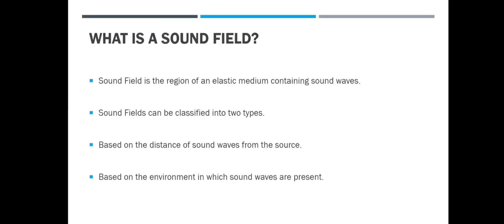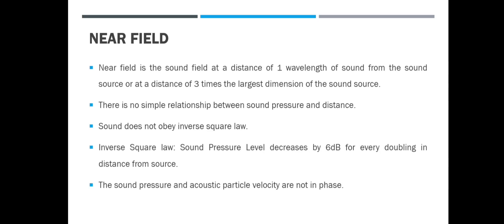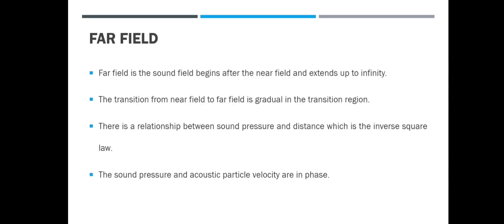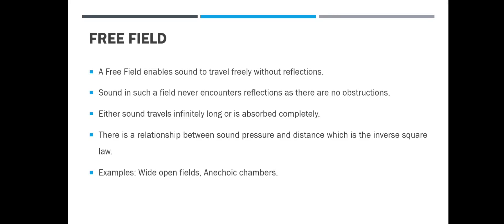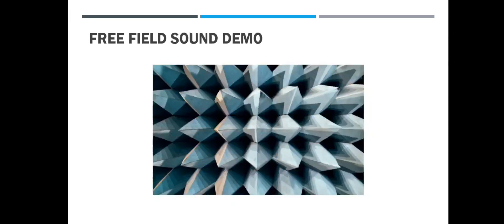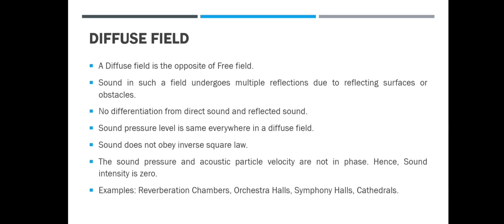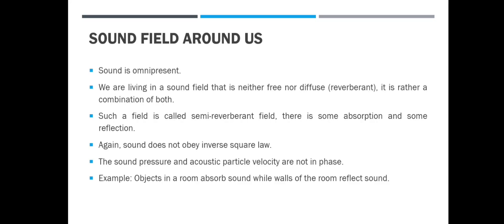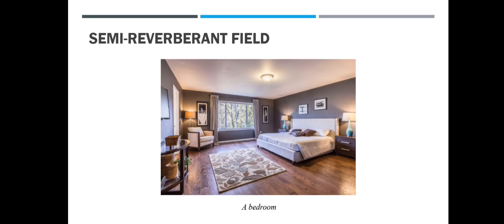Types of Sound Fields explained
A Sound field is a region of an elastic medium containing sound waves. Sound fields can be classified broadly into two types i.e. based on the distance of sound waves from the source and based on the environment in which sound waves are present. Based on distance, it is further classified into near field and far field. Based on environment, it is further classified into free field and diffuse field. Learn about each type of sound field in greater detail in this video.